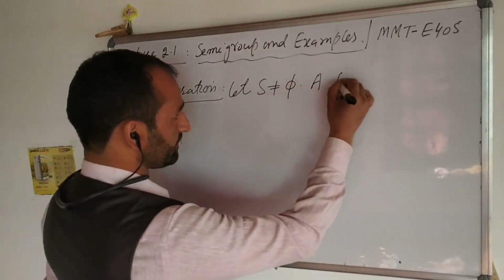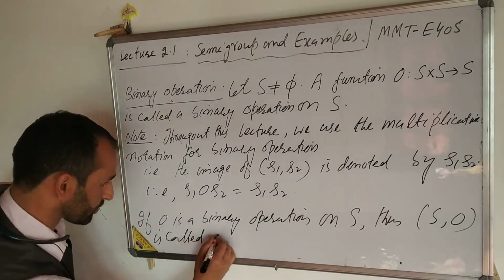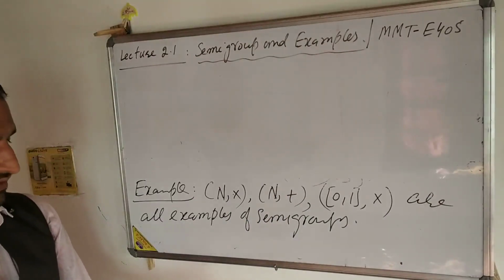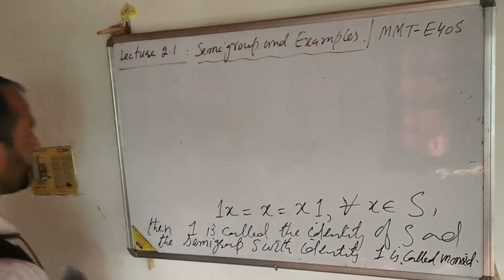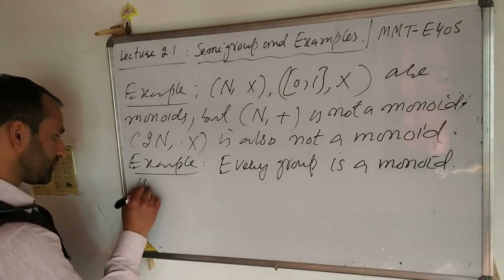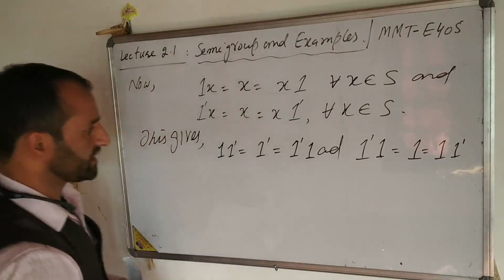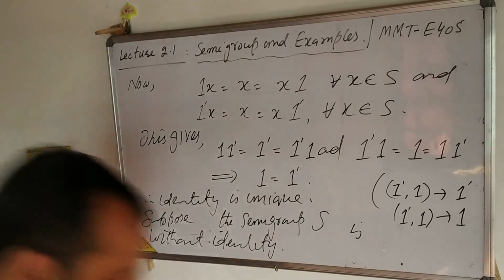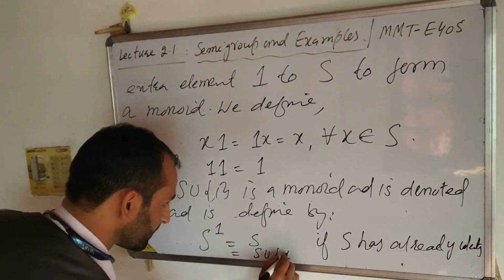Lecture 2.1 Semigroup and it's examples